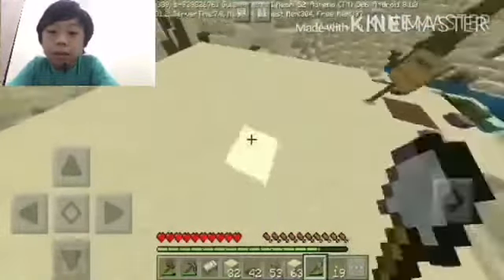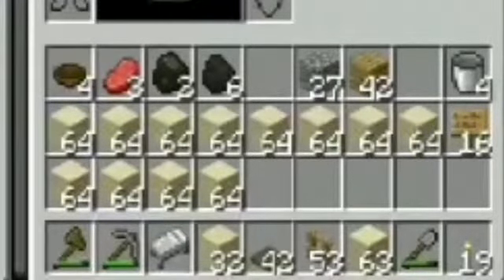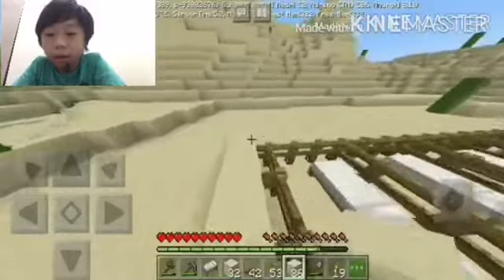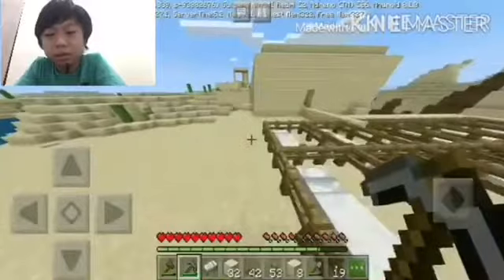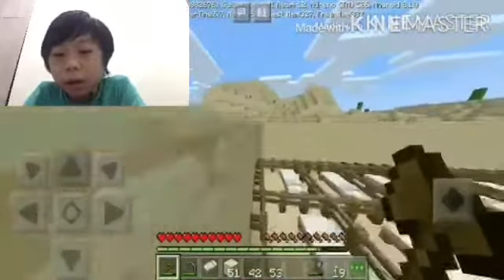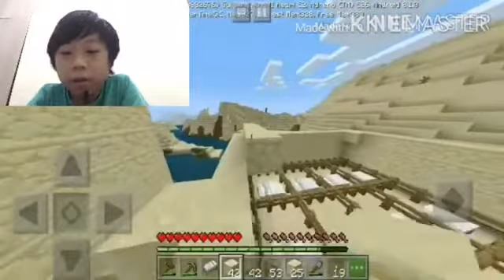I make villager factory / minecraft eps3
Hey dan here in this video I'm making the villager factory